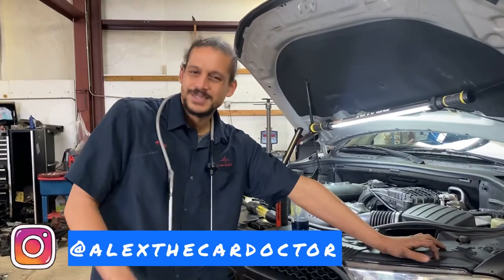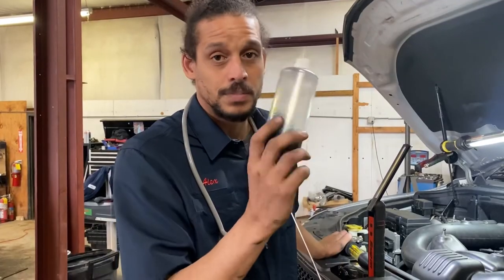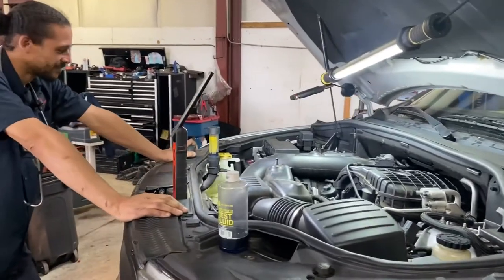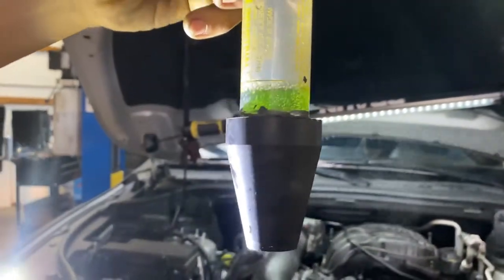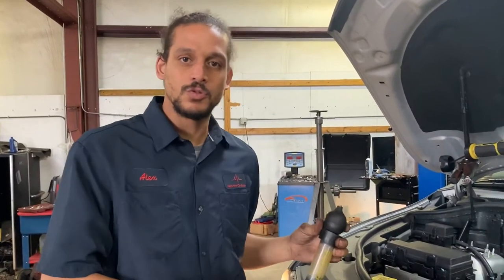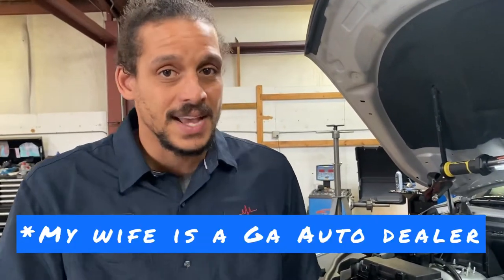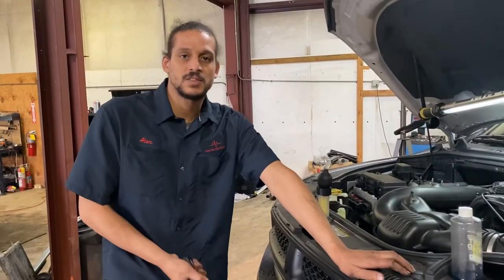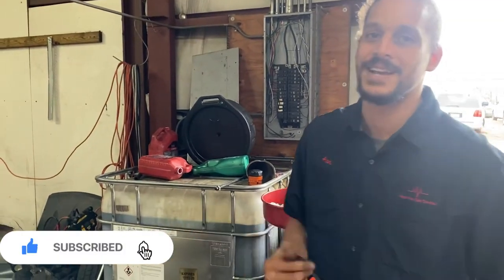Busted Oil Cooler caused Dodge Durango to Over Heat - Common 3.6 Pentastar Problem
The patient in this video is a  2011 Dodge Durango and has a 3.6 Pentastar engine.  It belongs to a long-time customer of mine. The original problem was a ruptured oil cooler/oil filter housing.
This is a very common failure point on these engines, especially on the Dodge/Chrysler Van models.

It could have been a straightforward fix if the customer hadn't continued to drive it while it was overheating, which caused major damage.

I hope you enjoy this video. Remember, if your car is overheating pull over immediately! Don't try to drive it. You'll turn a simple fix into a major headache.

Block Tester like the one in the video

Alex The Car Doctor out.

Keyword Tags